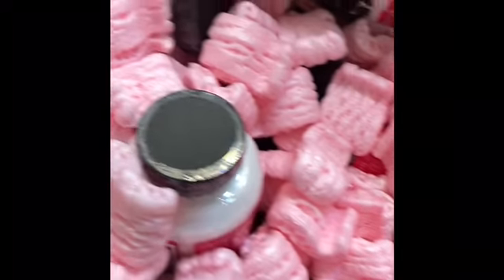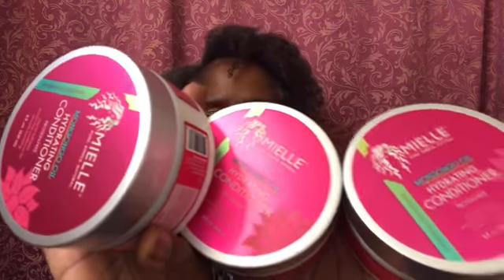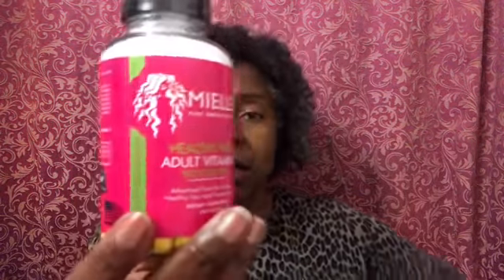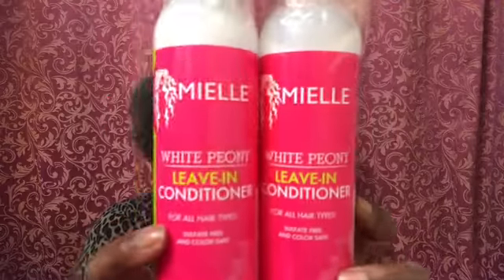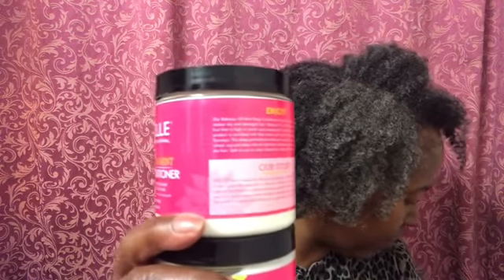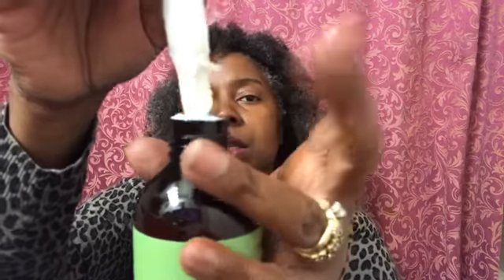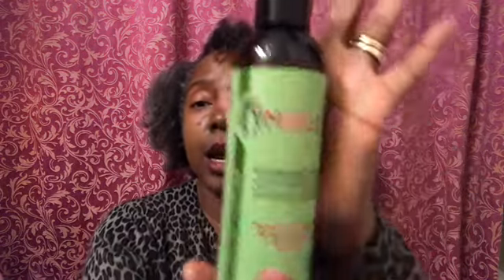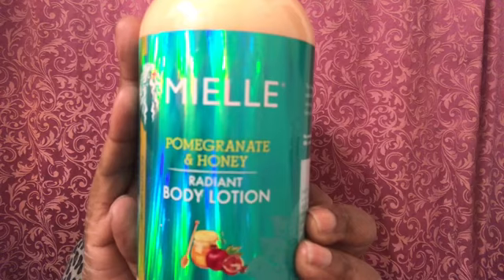MIELLE ORGANICS BLACK FRIDAY MEGA HAUL FEATURING 1 NEW BODY ITEM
This was my haul from the Mielle Organics Black Friday Sale.  Everything was on sale except the Rosemary Mint Collection but it's now for sale on the Mielle

Earn cash back on purchases by using Ebates.  You will get $10 automatically when you join using this

Always wanted to try MIELLE ORGANICS but could never catch a sale?

Ever wanted to have products sent to you for free so you can review them?

Need great smelling GREEN products that are good for you and your family?  Use my link to get $10 of your Grove Collaborative purchase